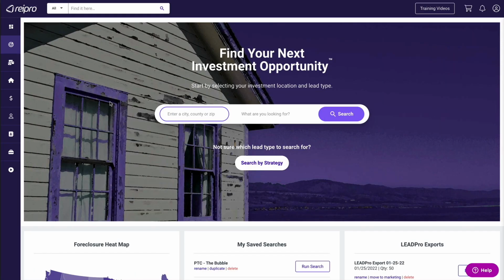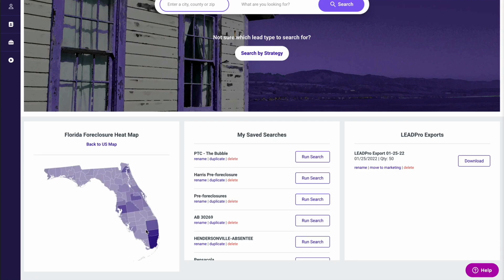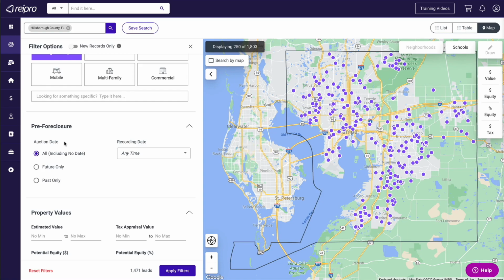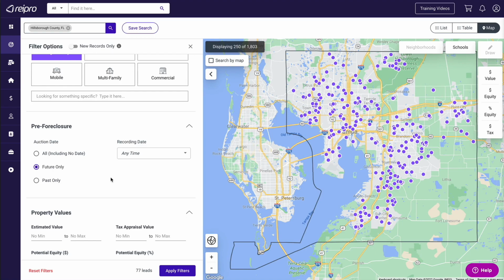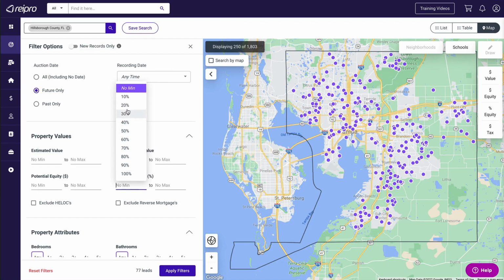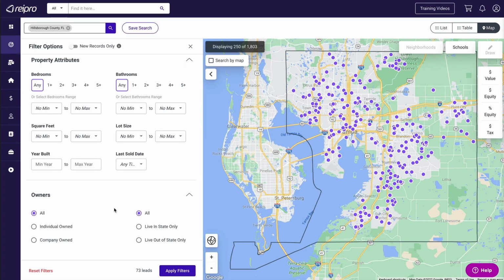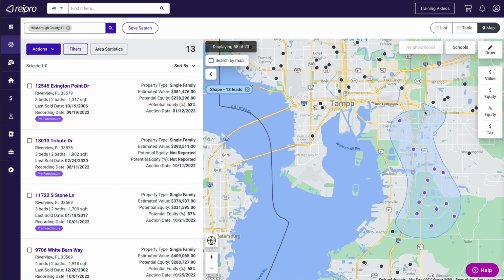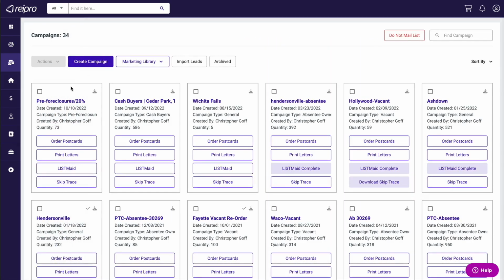How to Find Pre-foreclosures with REIPro | GET STARTED!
In this short video, it’s all about how to find pre-foreclosures in REIPro. Pre-foreclosures are on the rise and if you’ve ever wanted to jump into the real estate game and start investing in pre-foreclosures, NOW it the TIME! REIPro is your All-In-One Solution from finding pre-foreclosures to closing them. We have an entire training series that’s walks anyone through this profitable strategy.

I would personally like to welcome you to our family where we actively seek the future. I’m just trying to inspire you to get started in the cash generating business of real estate investing. I’ve have helped thousands of people like you make thousands of dollars. Whatever your real estate investment goals are, I wish you much success. I will do everything within my power to help you become financially independent, and help you love to be alive.